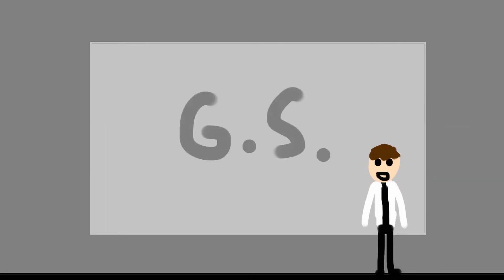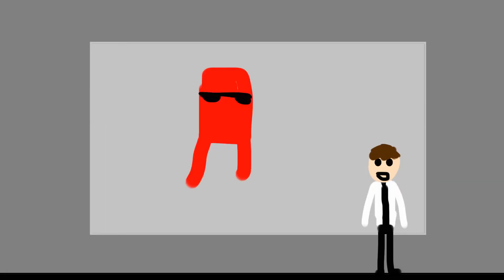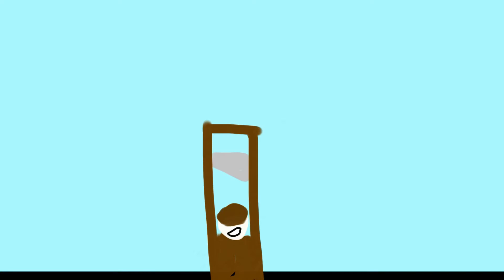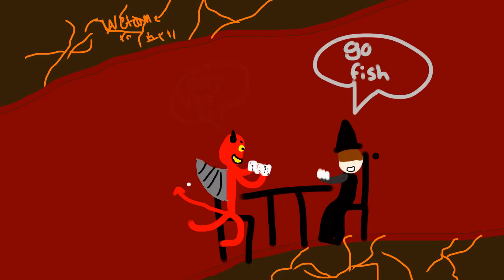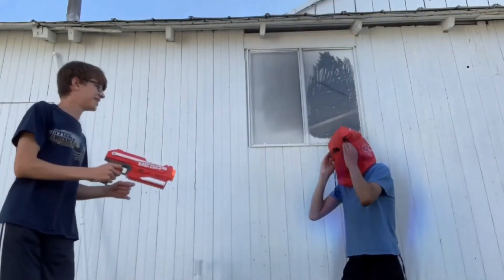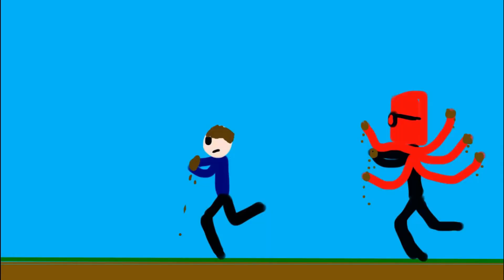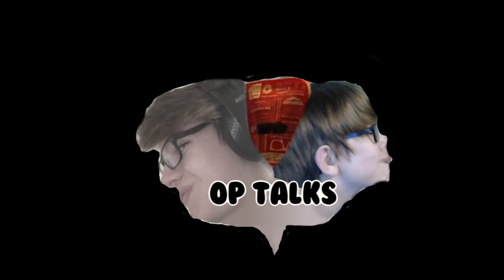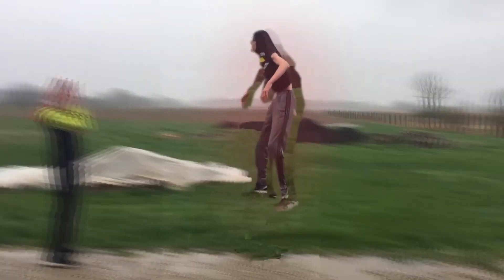The Sacks Story | Happy Birthday AJ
Happy birthday bro, I've had a ton of good times with you and I hope this next year is even better!